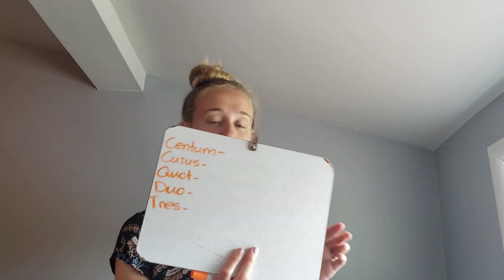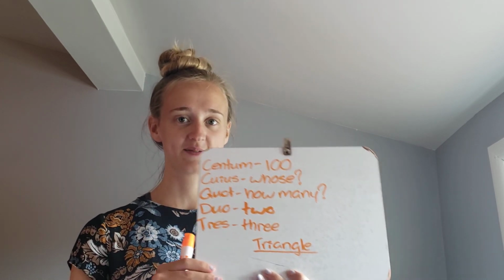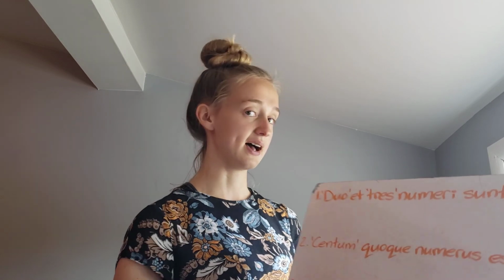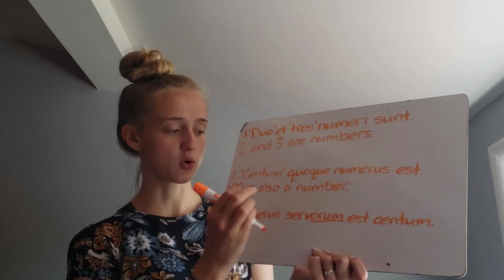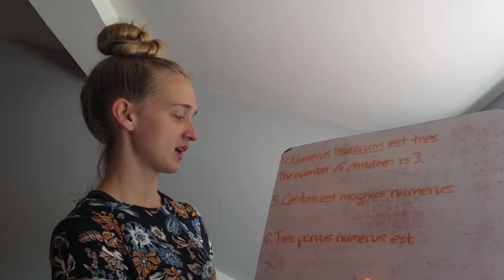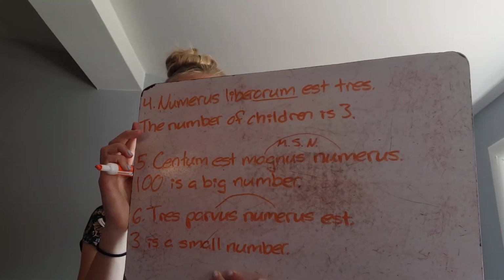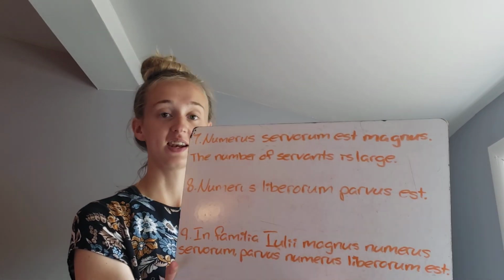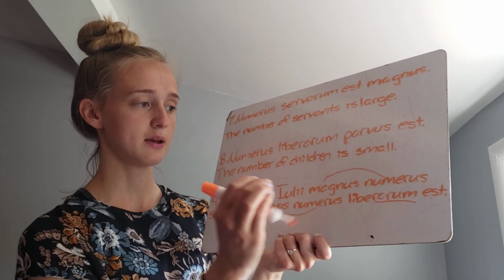5.18.20 Cohort Latin Lesson